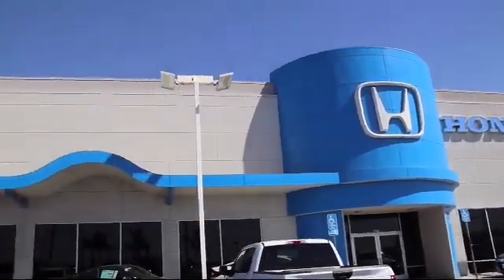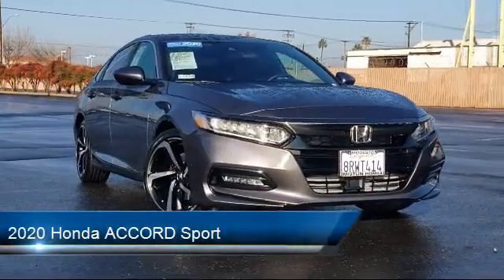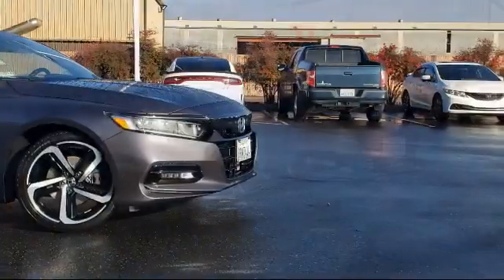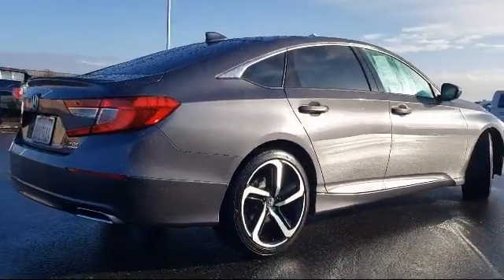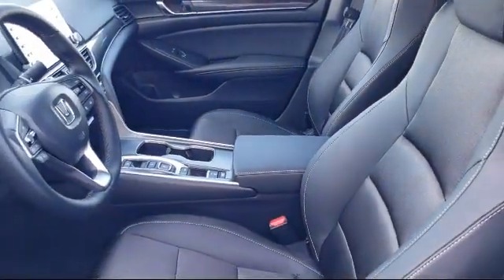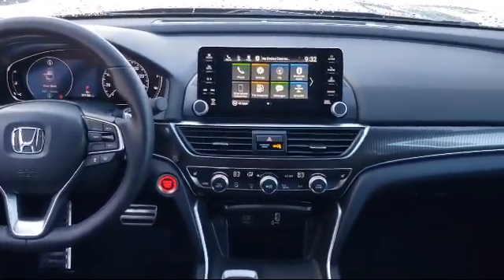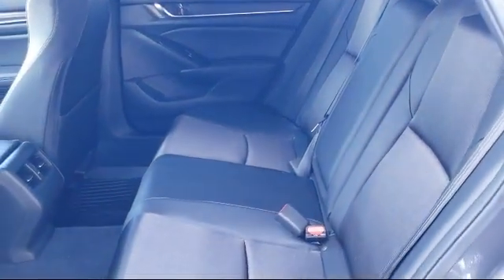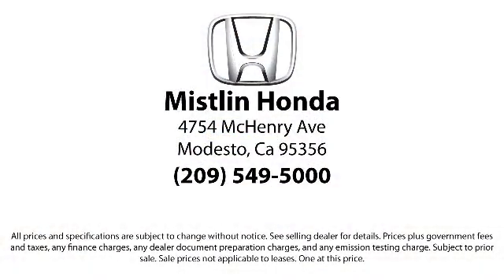2020 Honda ACCORD Sport Modesto Turlock Stockton Manteca Oakdale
2020 Honda ACCORD Sport Stock Number: 13713 Vin:1HGCV2F30LA025346.

Mistlin Honda is proudly serving Modesto, Turlock, Stockton, Manteca, and Oakdale.
Give us a call at or visit our for more information about this or any of our other vehicles.

Mistlin Honda
4754 McHenry Ave